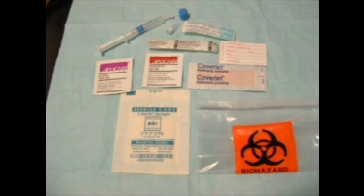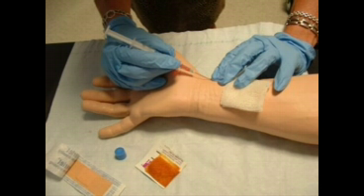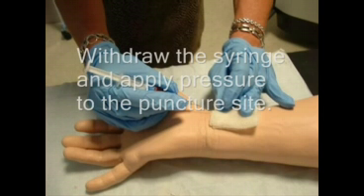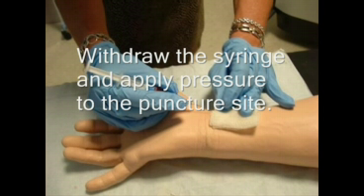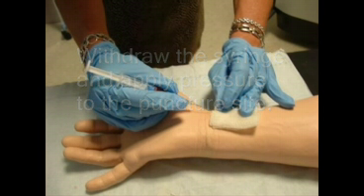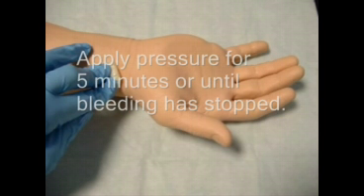Arterial Blood Gas Sampling Procedure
Demonstrates the procedure for arterial blood gas sampling.